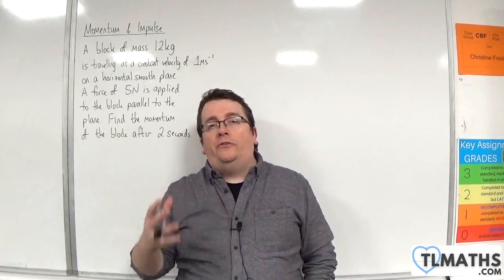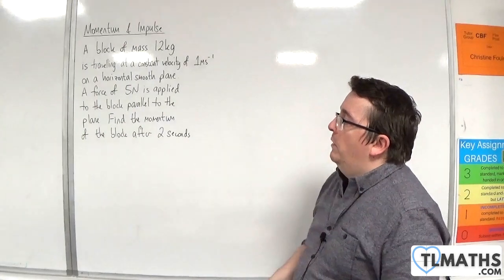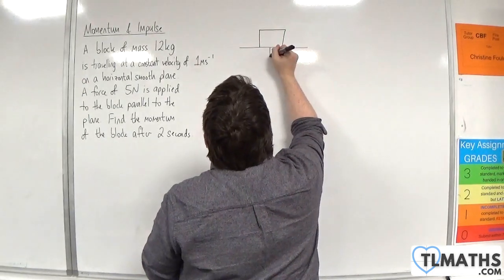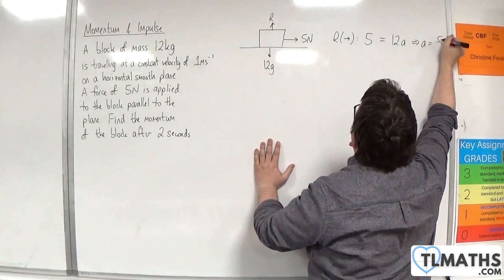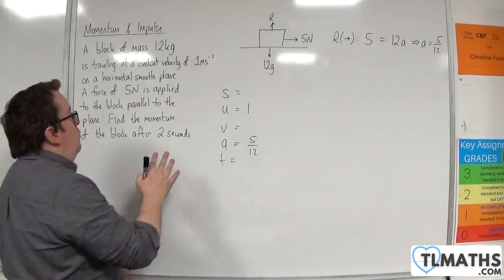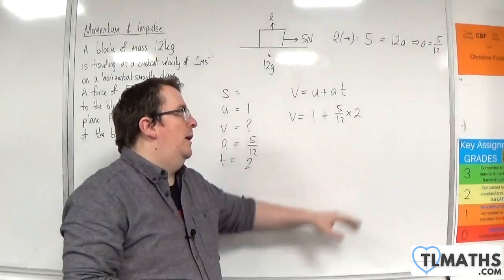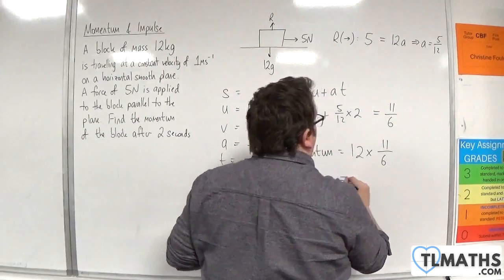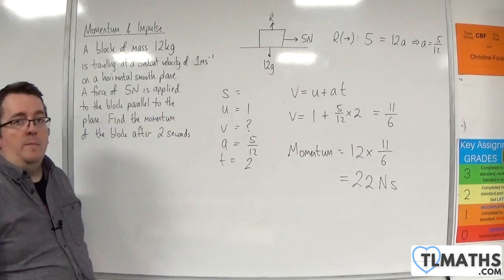OCR MEI Mechanics Minor D: Momentum & Impulse: 05 Momentum Example 4